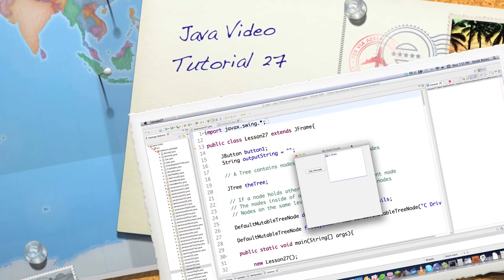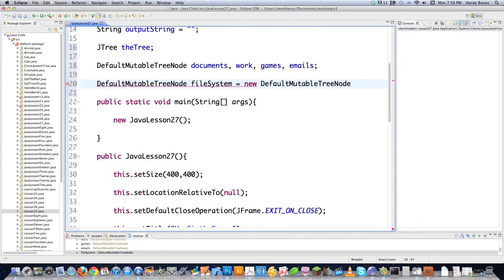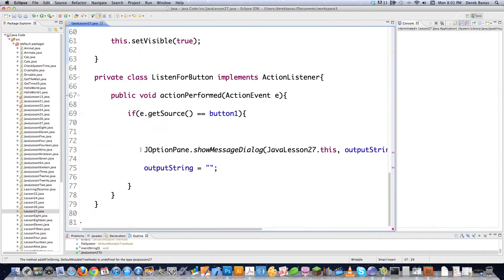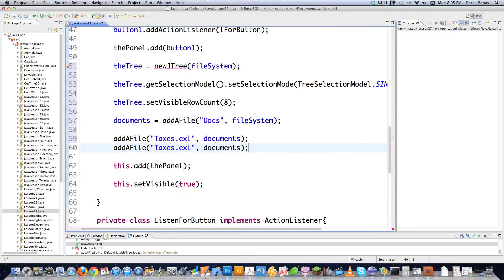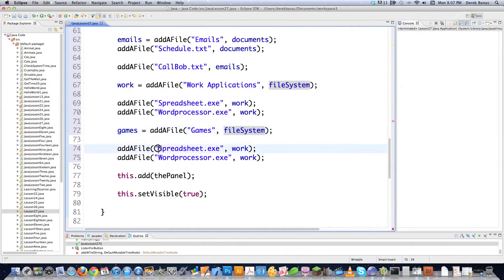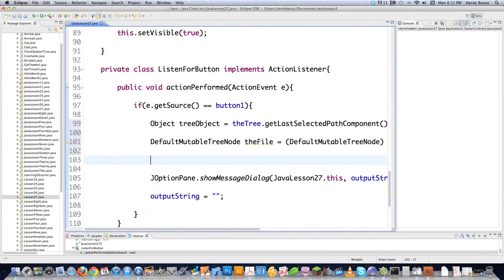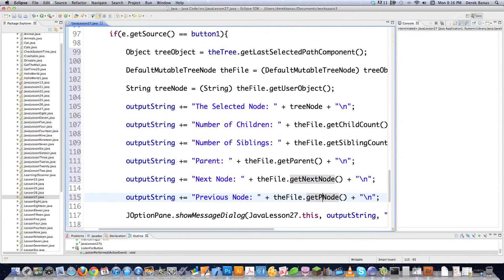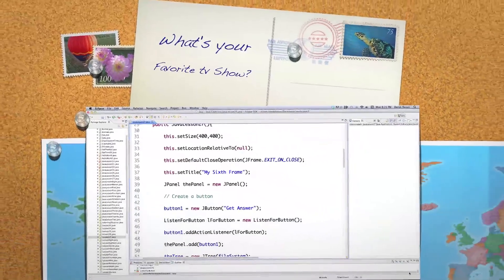Java Video Tutorial 27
In this part of the Java Video Tutorial, I introduce the last Swing component called the JTree. I won't just be introducing the JTree however. I will also be reviewing much of what you have learned.

It is my belief that if you see tools being used in many different ways, that you will just remember them. I will review dimensions, frames, panels, buttons, scroll bars, listeners and so much more.